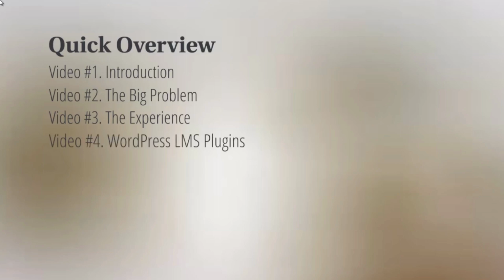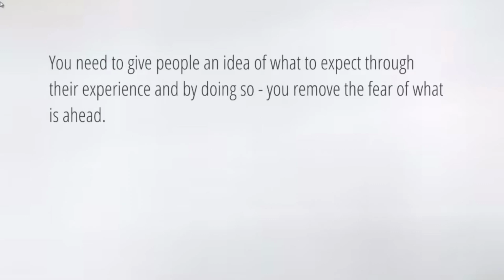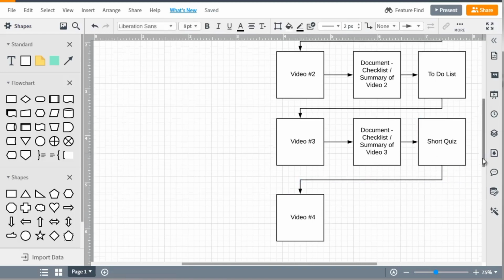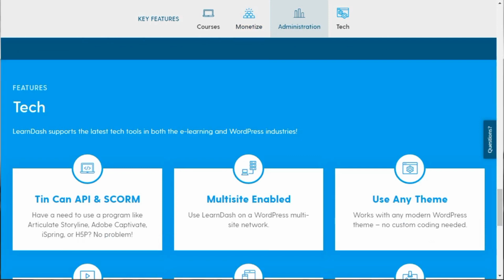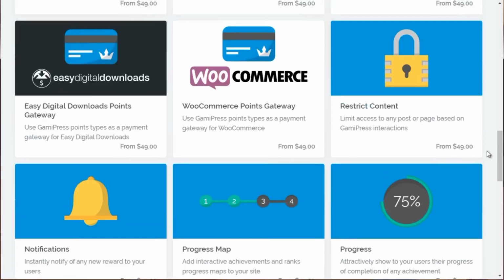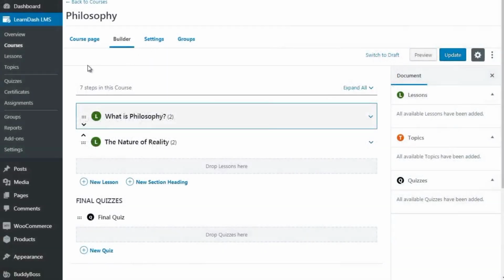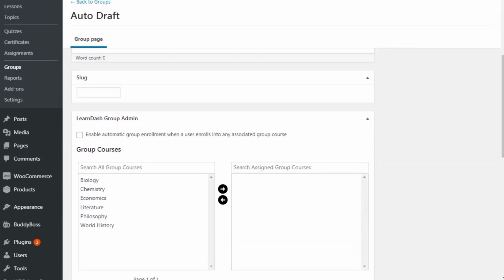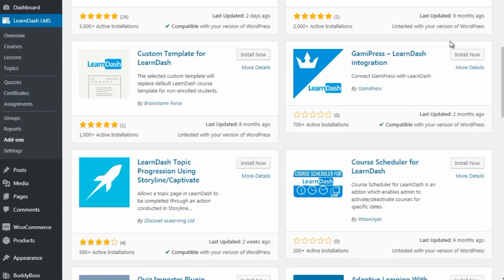Earn Money From WORDPRESS 100%Free Full Course | work from home#howtomakemoneyonline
Earn Money From WORDPRESS 100%Free Full course।
how to make a wordpress website(wordpress tutorial for beginners
how to creat a course website with WORDPRESS (learn dash & surecart)
how to make a website with wordpress-2022(beginners tutorial)
wordpress full course in one video (zero to hero)step by step

    NEW Online Jobs! Overnight, Part-Time, Weekend Only! ($112 PER DAY)                                                 # Digitalmarketing

Earn daily with SEO Marketing School
How can we Make Money From SEO Ranking Research Tool Online 100%free full course

Amazon
study table
digital watch
vivo mobile

media
creatoreconomy
newcontent warikoo
freetimecourse
educationalinstitution amitkumarr
leena
motivational
getincome
indipendentjob
robertelearning
mralfaaztech
ideas
inspiration
mybigguide
meditationforbiginners
meditationcourse
artofliving
MindPower
onlinejobs
animation
 Inspiration is one of the key and the most important tool for getting more work done
NEWOnlineJobs! Overnight,
Part-Time, Weekend Only! ($112 PER DAY)

 If you can bring yourself to feel inspired from the work you're doing... then it won't be a struggle to get yourself to start it and see it through

womeninstitution
freetimecourse
Howtoearn$2500
Extraincome
how to earn good income or money@motivational
womenfreetimeonlinecourse
easytolearncourse
@ddeepti's edu free course
@mralfaz@ amitkumarr @vuduong @leslie @creatoreconomy@ newcontent highpayingonlinejobs linguamarina @marinamogilko jobsonlinecareers
earnmoneyonline2022
onlinebusinessideas
onlinebusinesswithoutinvestment
onlineearning
onlinejobsathome
bestparttimejob
free
  @Mike Vestil  @vincedelminte@howfinity

 @Wall Street Journal   @Breakfast Club Power 105.1 FM
TEDx TalksDW newsTony peacockws cube tech#simplilearn strem youtubeincome strems @Azharul Rafy @WsCube Tech! ENGLISH wscubetech gillianperkins@gillianperkins @tony peacock peacock @TEDx Talks ​s on fiverr so you can make more money online
media

clickbank
canva tutorial
digital marketing
auto blogging
auto blogging wordpress
click bank
flippa
instagram marketers
marketing strategy
flippa review
jvzoo
organic traffic
woocommerce 2023
wordpress tutorial
wordpress tutorial for beginners
YouTube business ideas